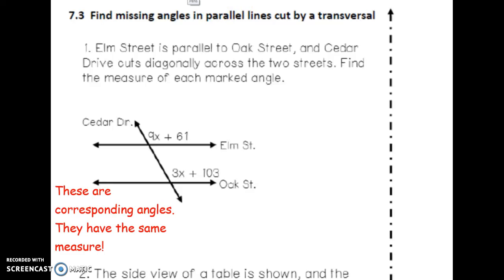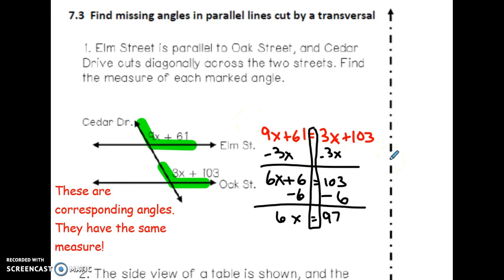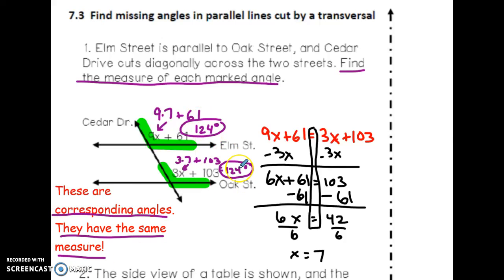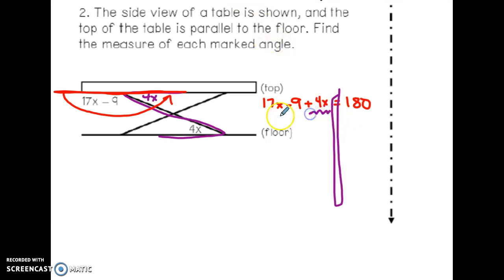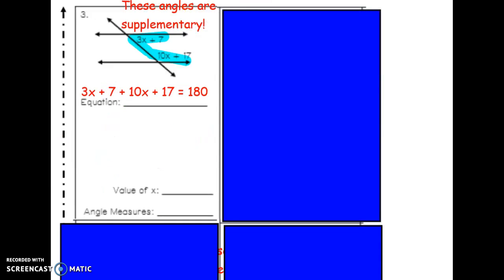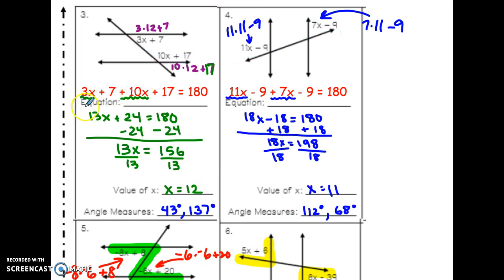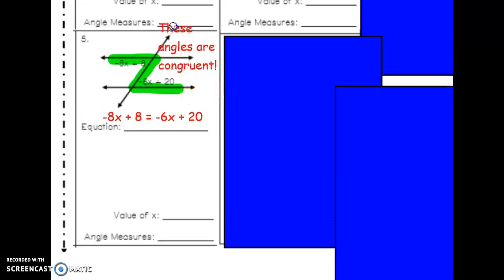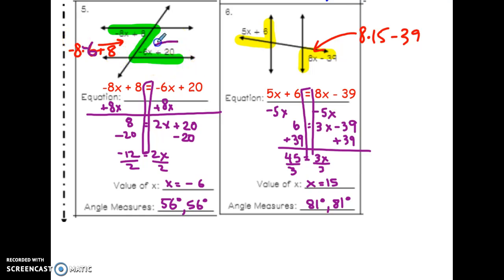7.3 find missing angles in parallel lines